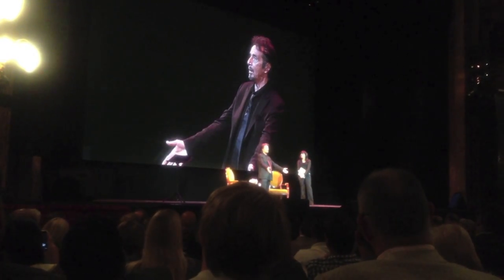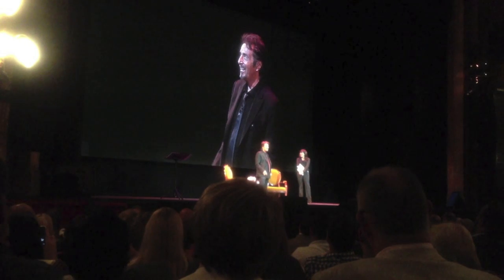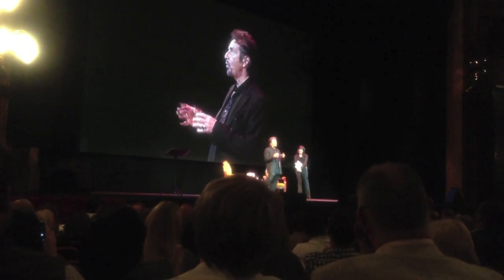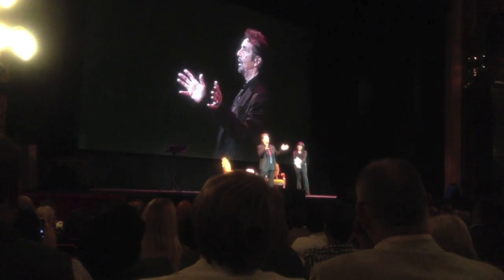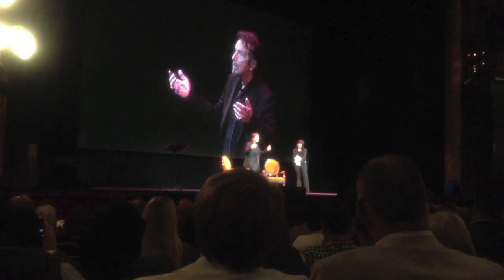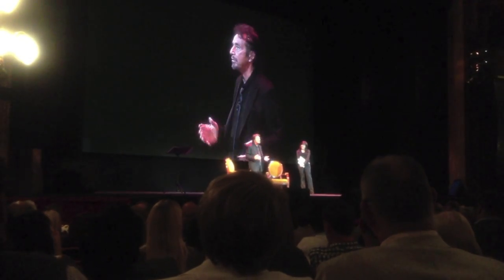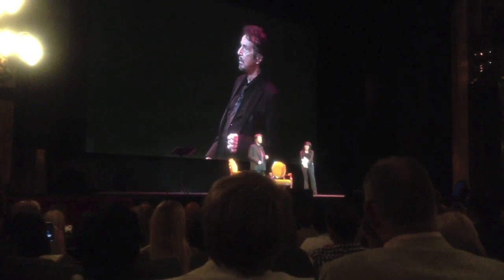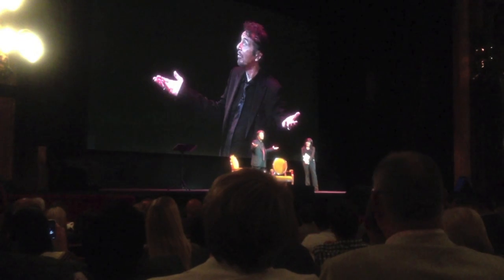AN EVENING WITH AL PACINO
A brief clip of Al Pacino at the London Palladium. In it he explains the origins of his famous catchphrase "Hoo-Ah!" from the 1993 movie "Scent of a Woman".